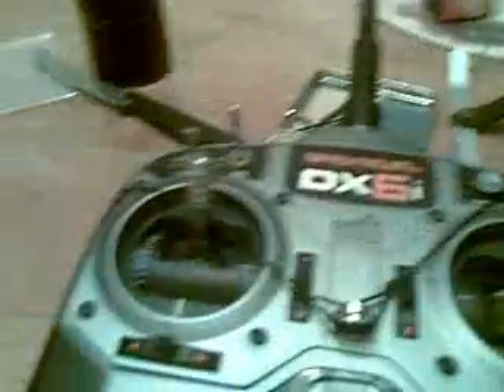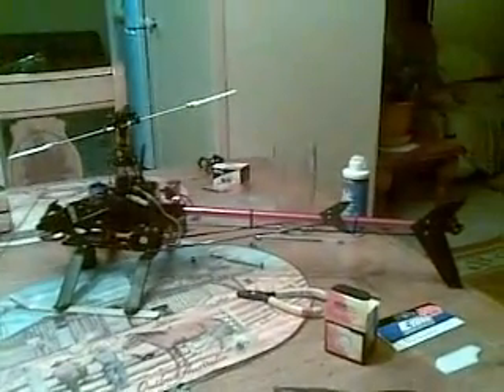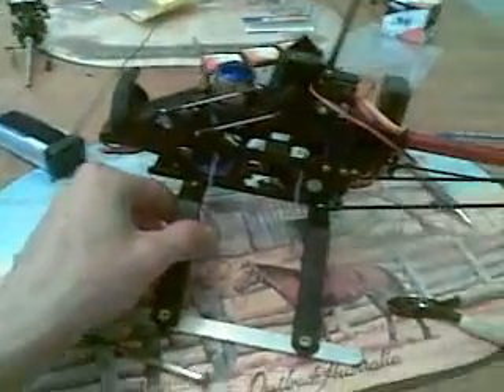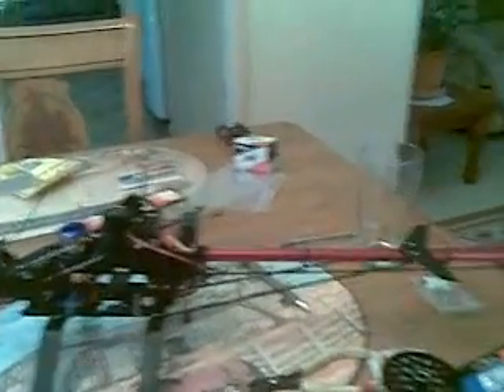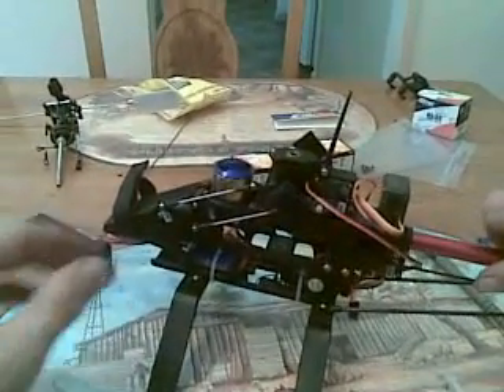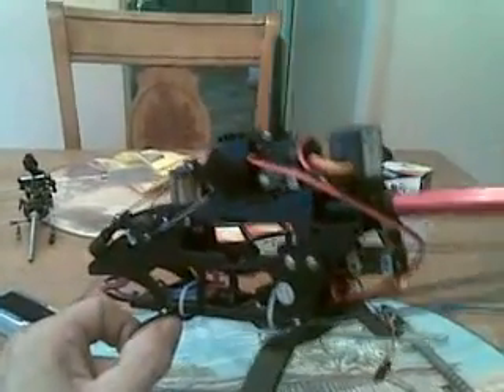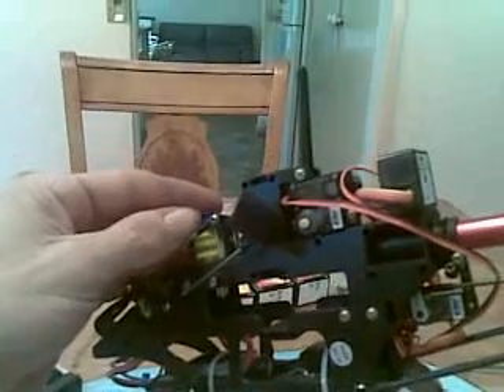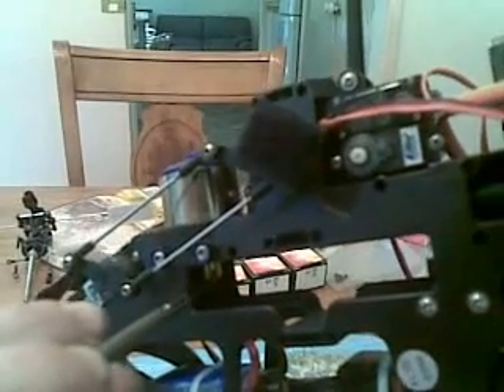Blade 400 Servo upgrade (part 2)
wat to do, wat to do